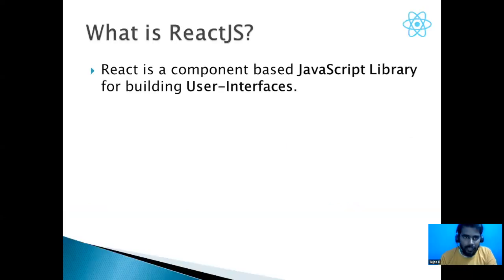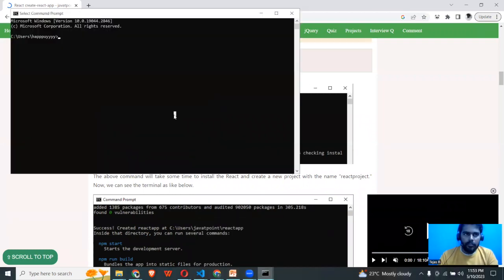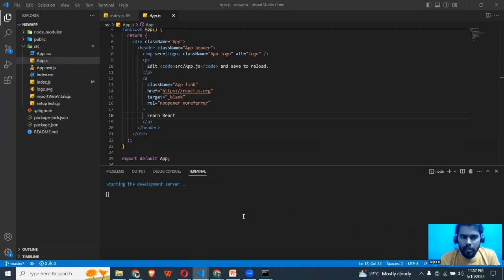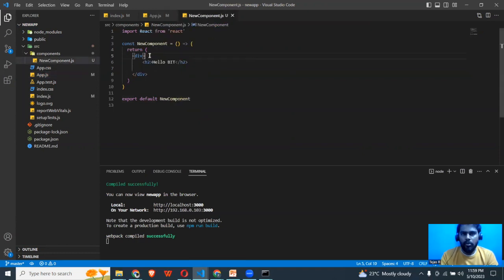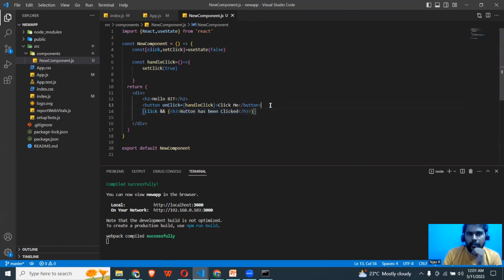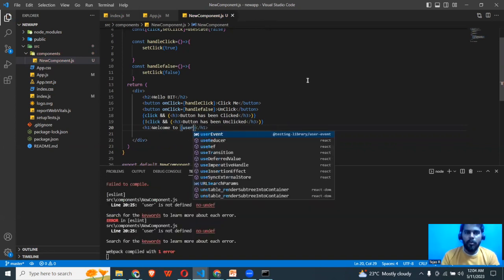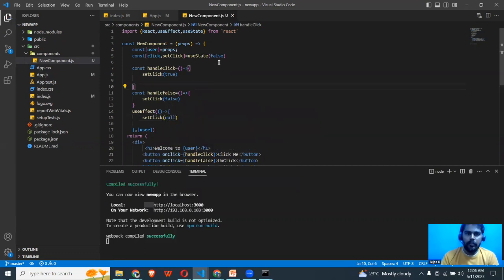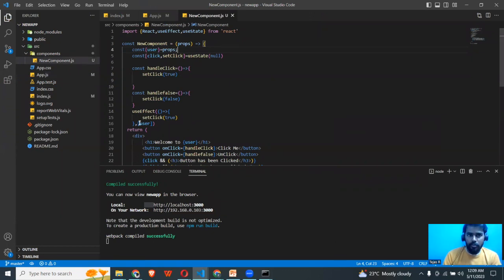ReactJS Basics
React is a popular JavaScript library used to build dynamic and interactive user interfaces. React components are building blocks of a React application. Components can have states and props. The state represents the internal data of a component that can change over time, while props are read-only properties passed down to a component from its parent. To manage states, we can use the useState hook in functional components, which allows us to define and update state values. By using these hooks, we can create dynamic and interactive applications in React with ease.